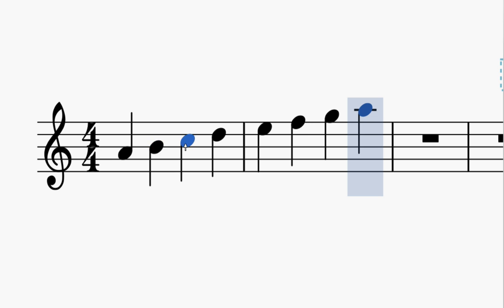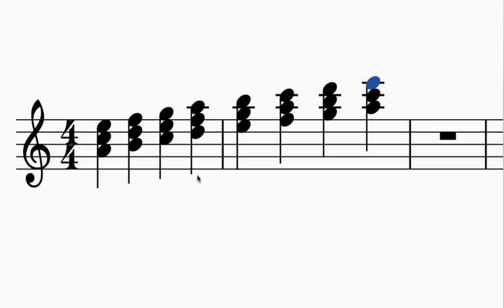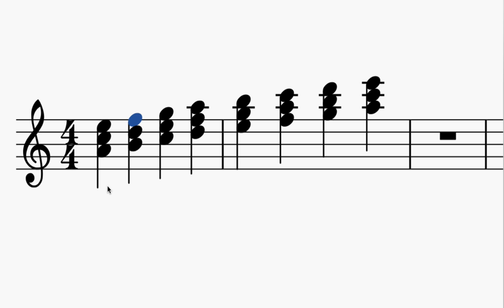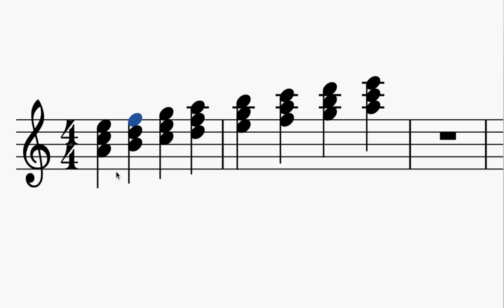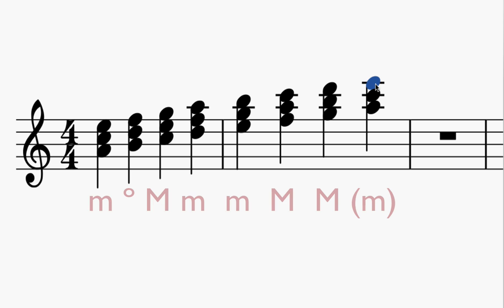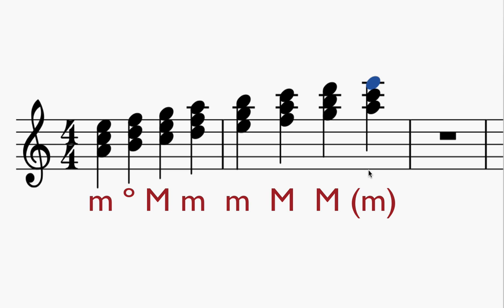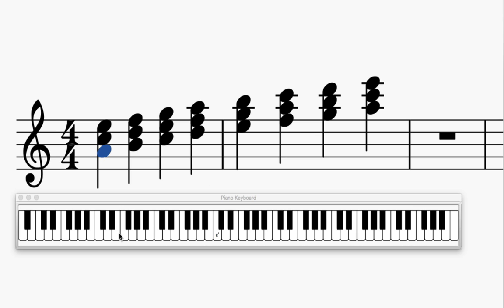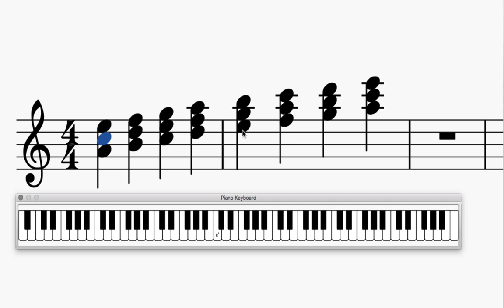035 The Pattern